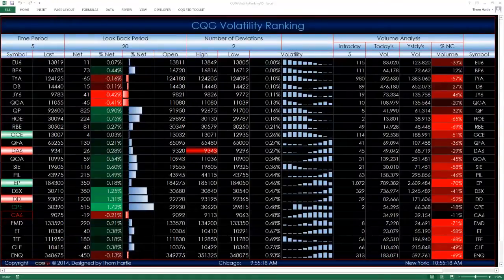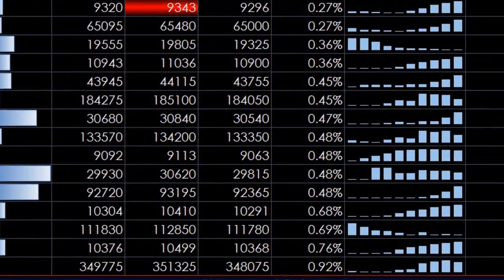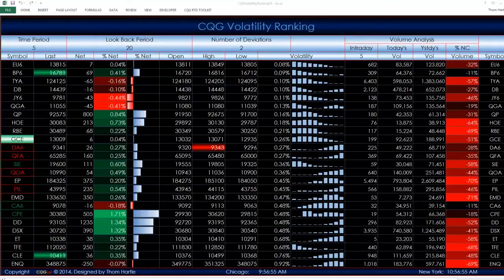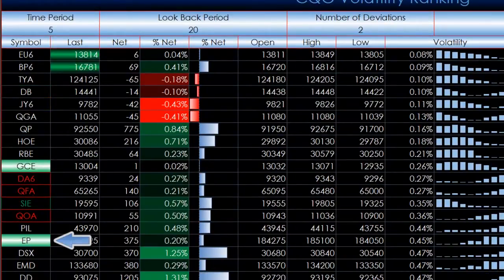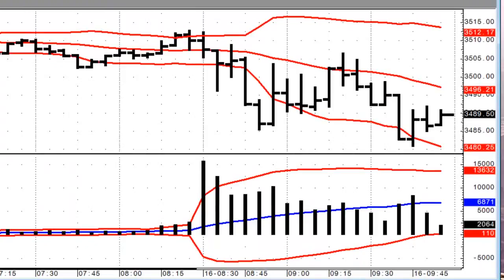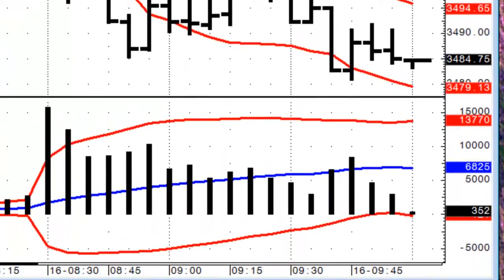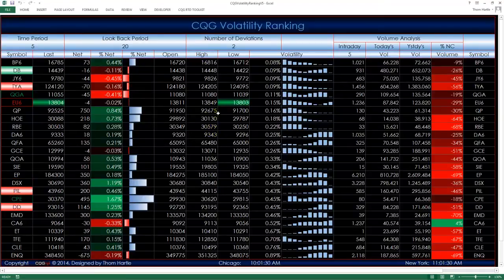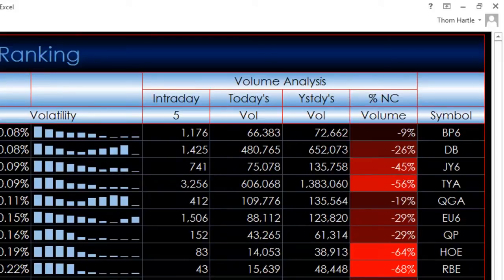CQG Excel Volatilty Dashboard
This Excel Dashboard automatically ranks markets by their volatility.